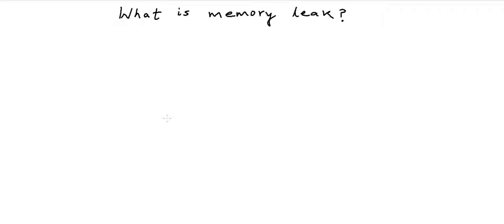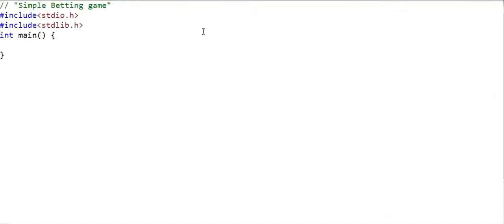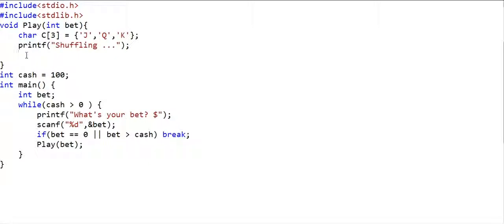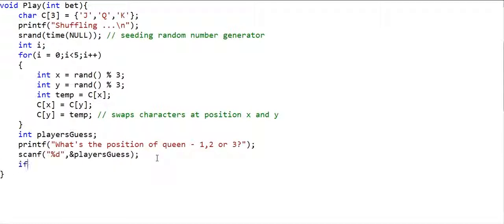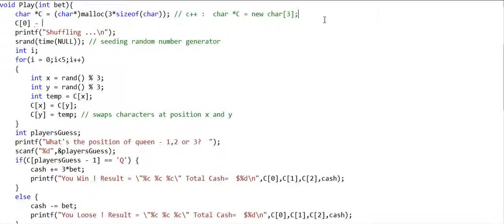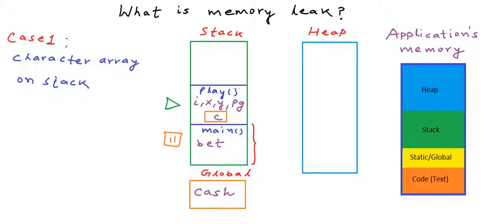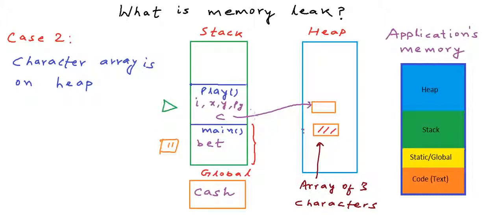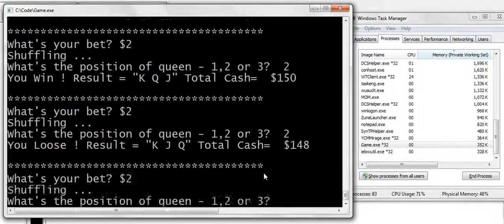Memory leak in C C++